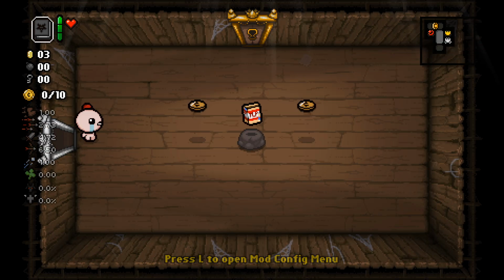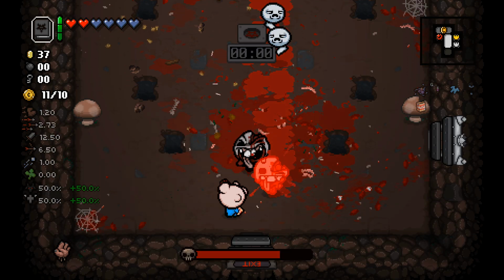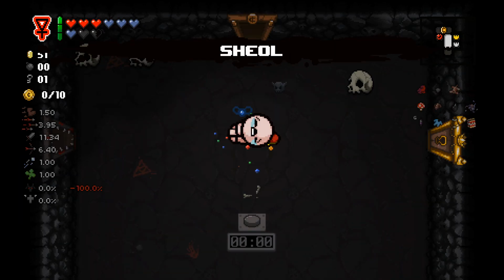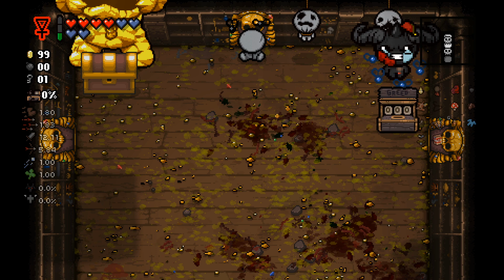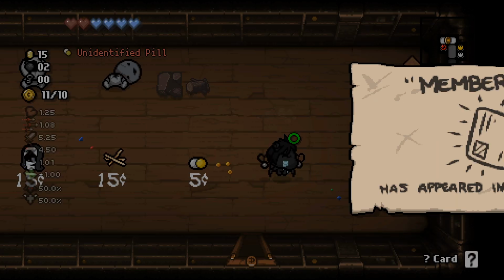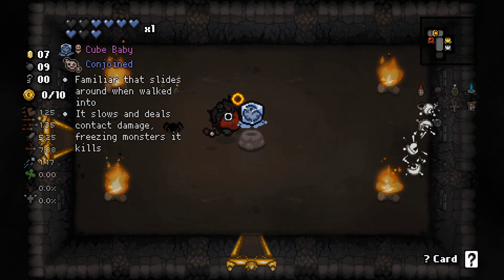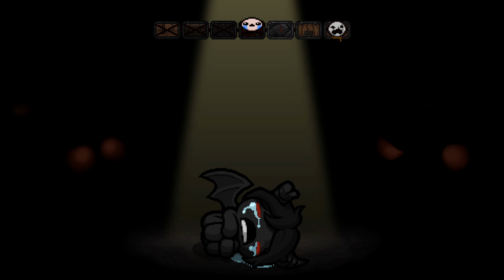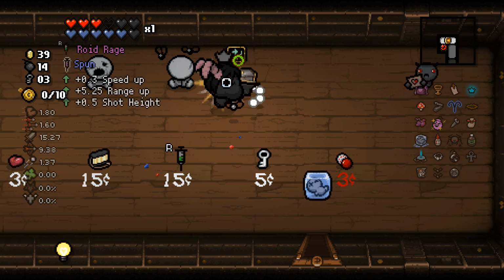The Binding of Isaac: Repentance #7 - Greed Mode